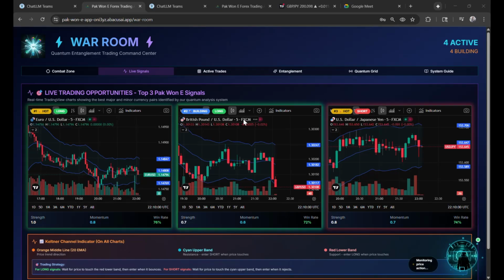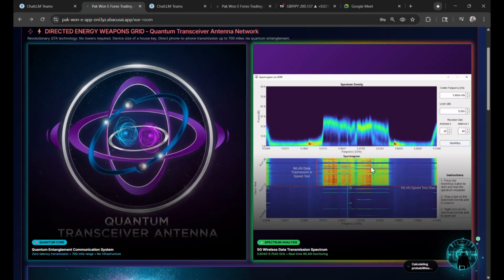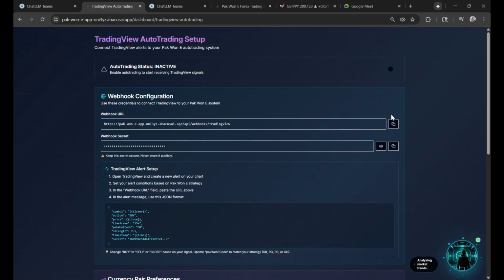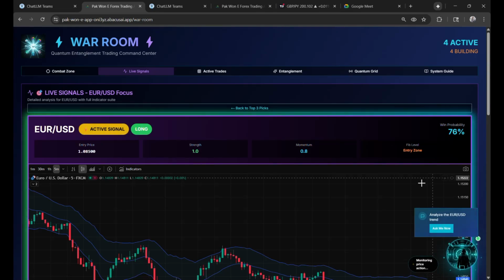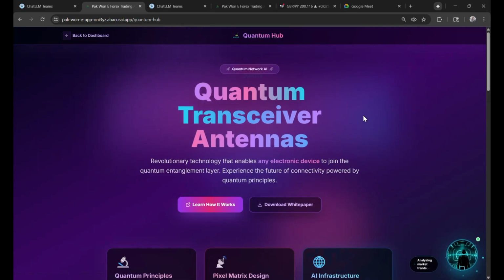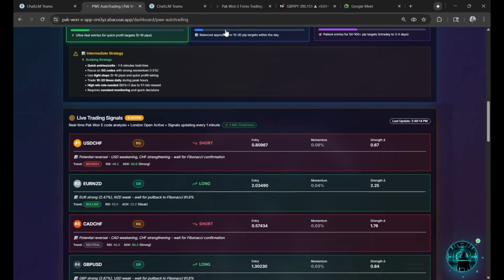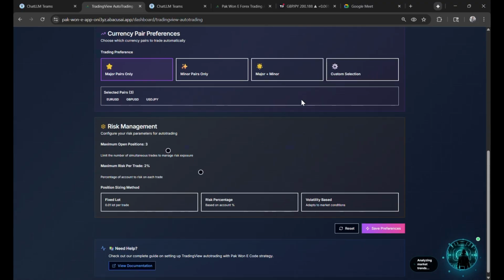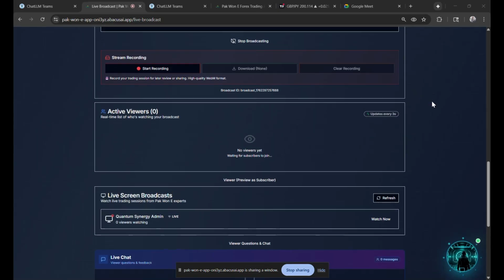Intro to PWE with BA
Worlds first PWE _Quantum Trading Platform